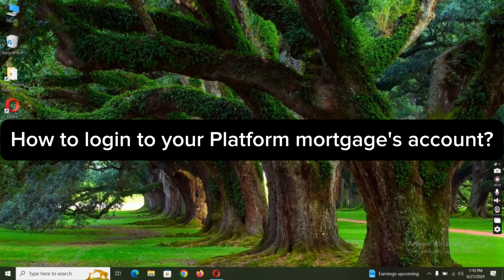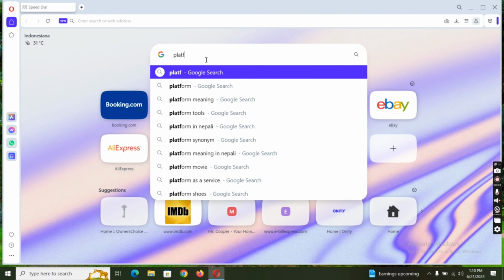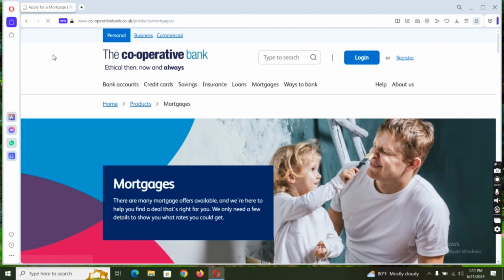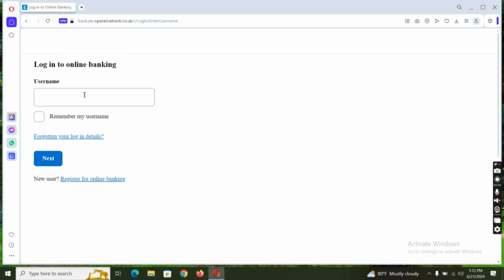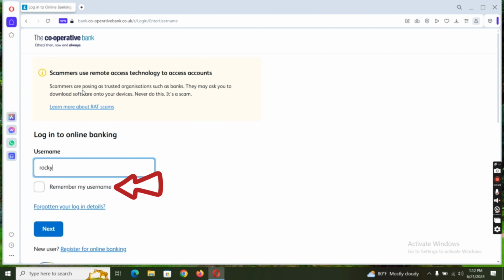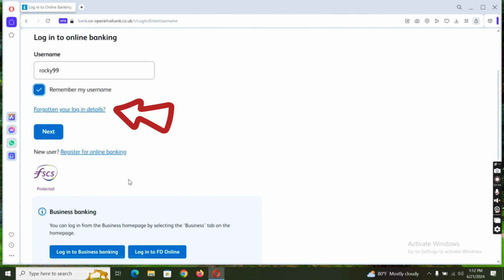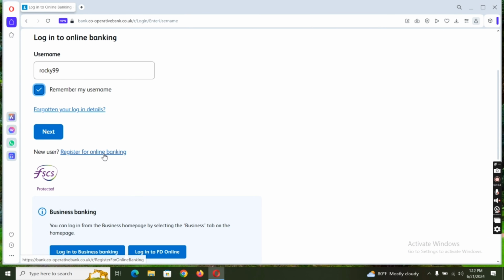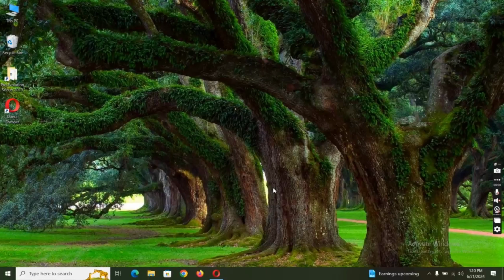Sign in Platform Mortgage: How to Login to Your Platform Mortgage Account? 2024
Having trouble logging in to your Platform mortgage account? In this tutorial, we'll guide you through the process with clear, step-by-step instructions. Follow along to ensure a smooth and hassle-free login experience, making it easy to manage your mortgage.